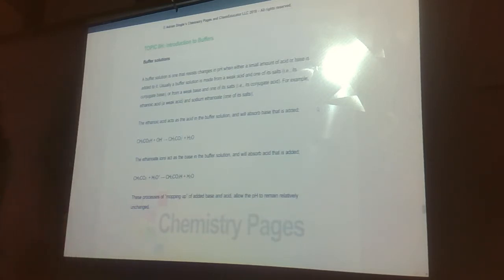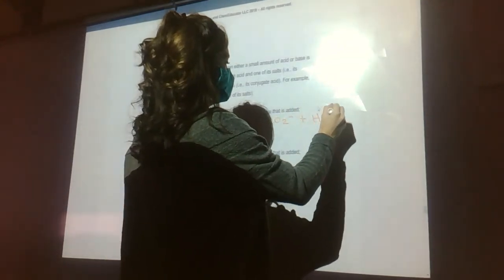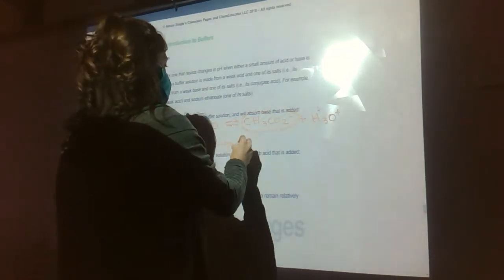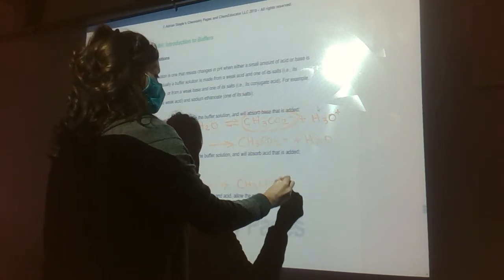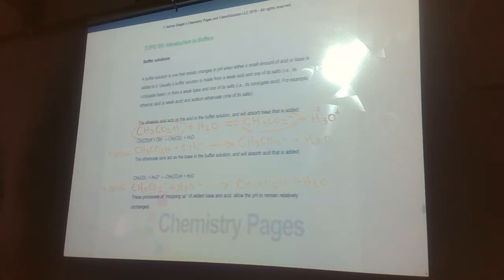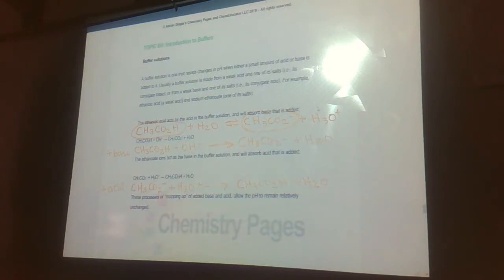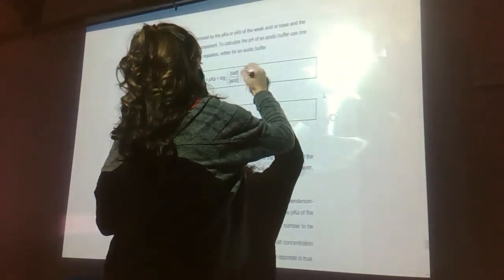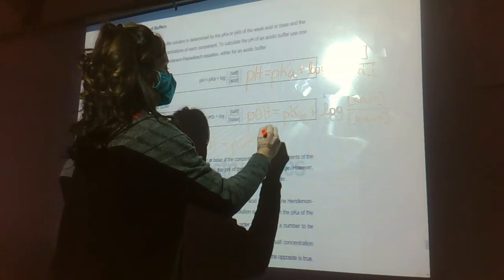Buffers Introduction (3-4)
Buffers and their behavior.